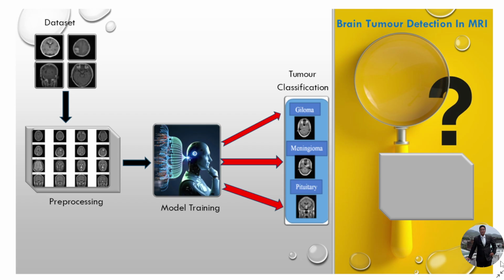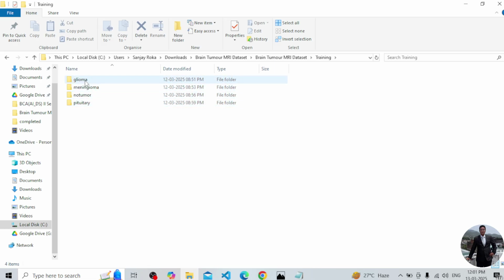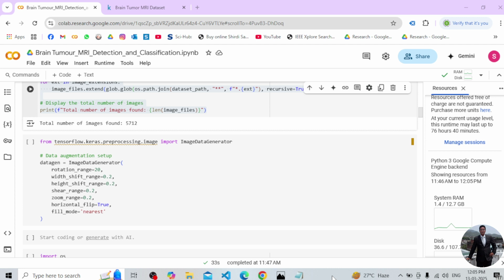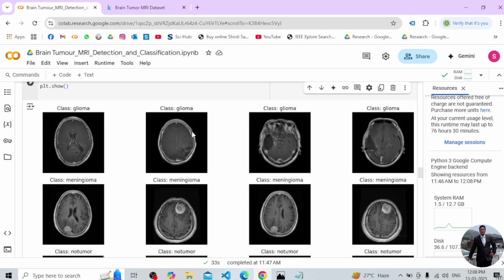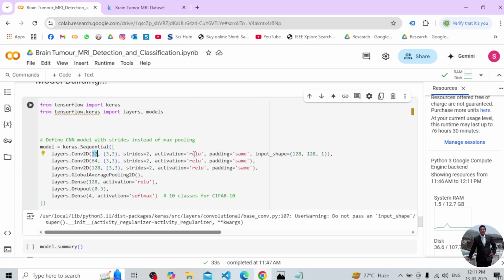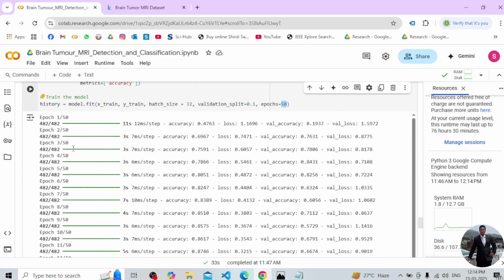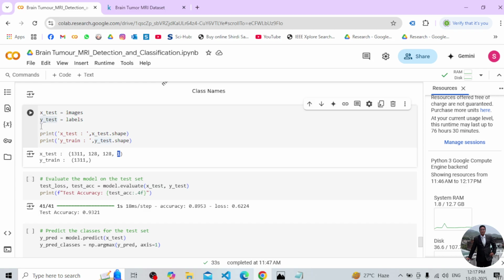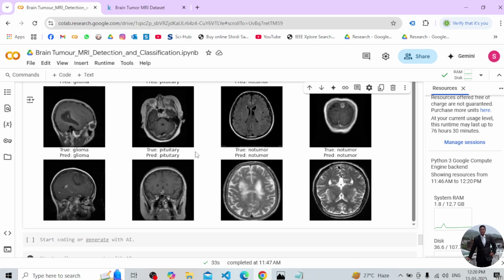Brain Tumour Detection and classification using AI